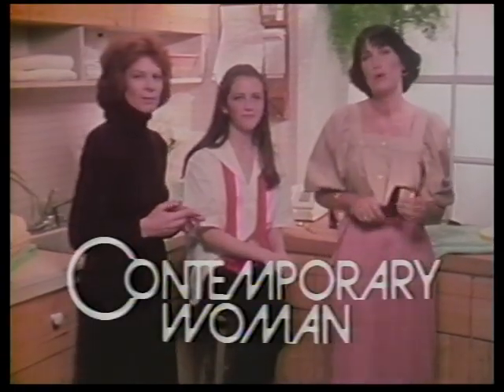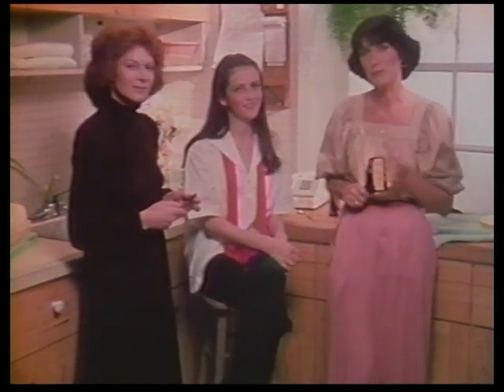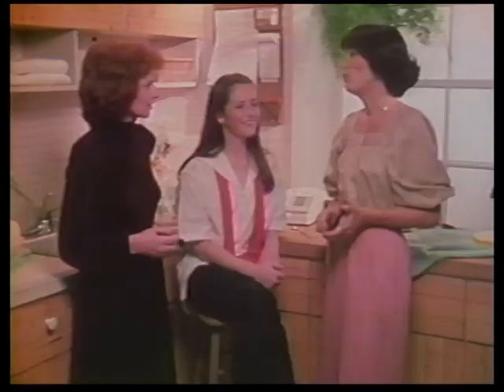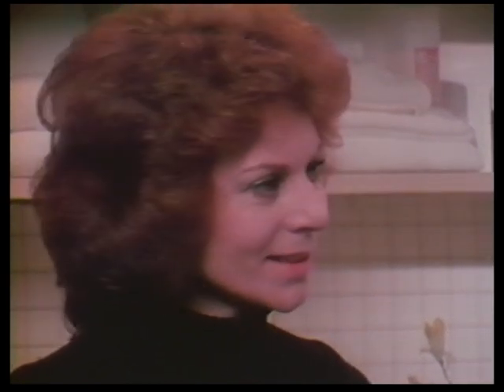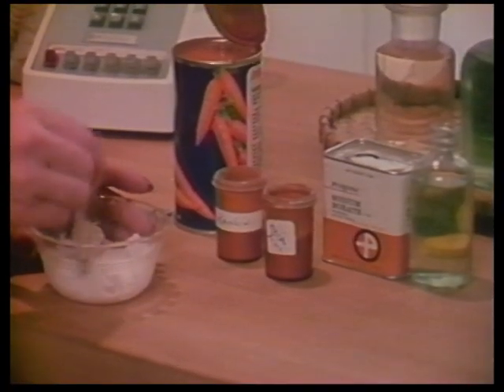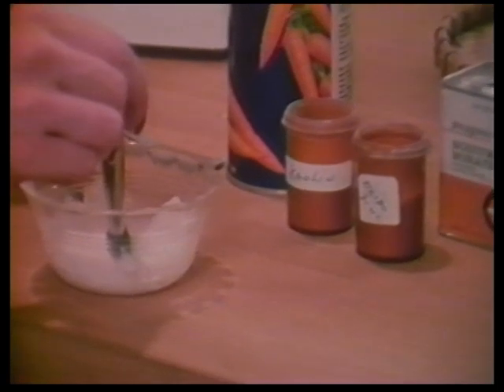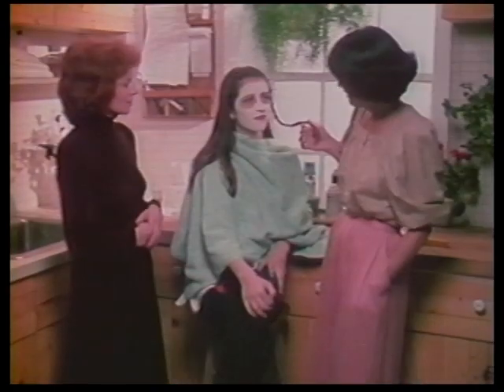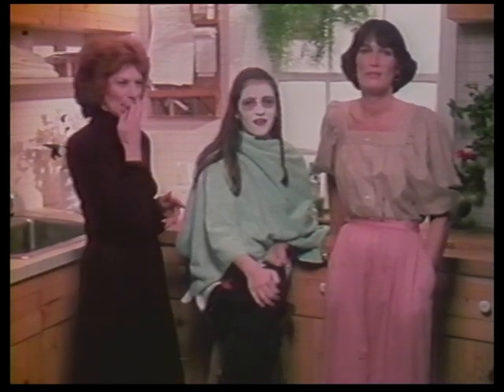Contemporary Woman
Tracy Kennedy Flynn on ABC television show Contemporary Woman